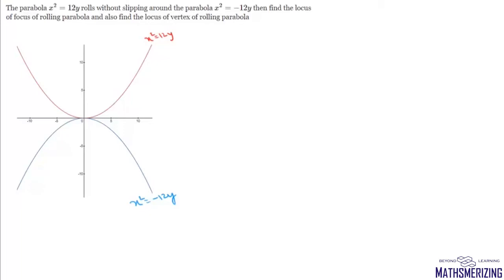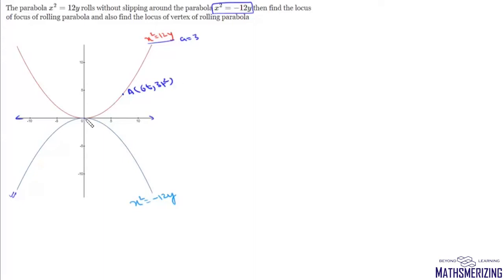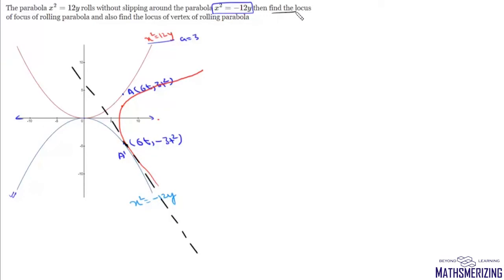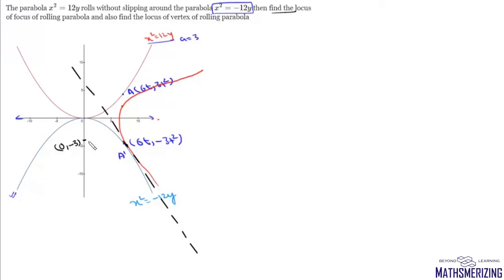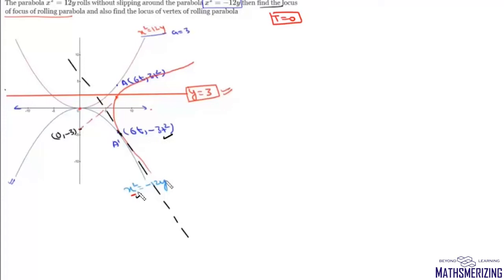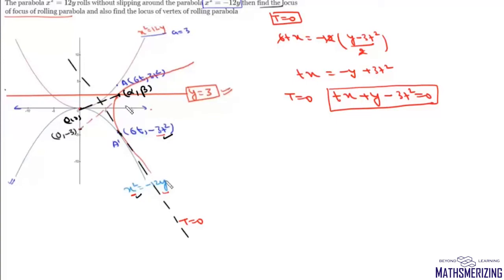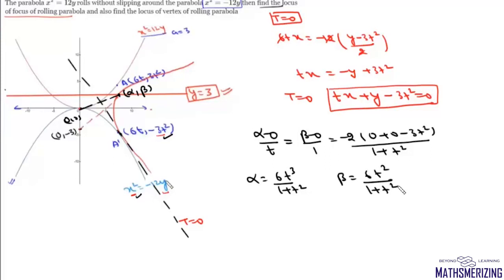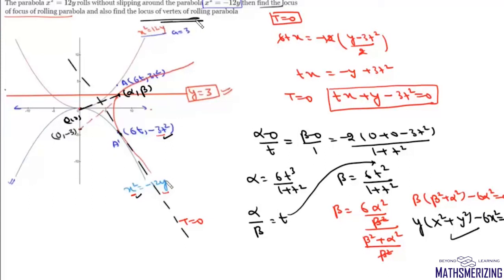Rolling without slipping: Locus of vertex & focus of parabola x^2=12y rolling on parabola x^2=-12y